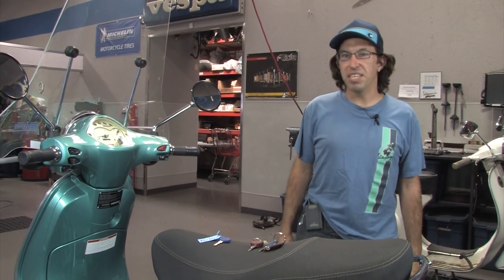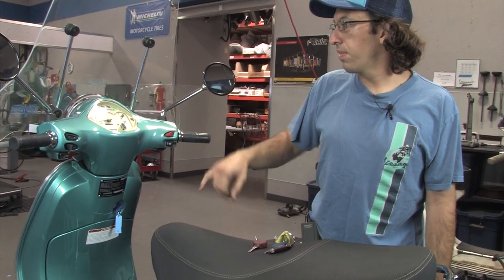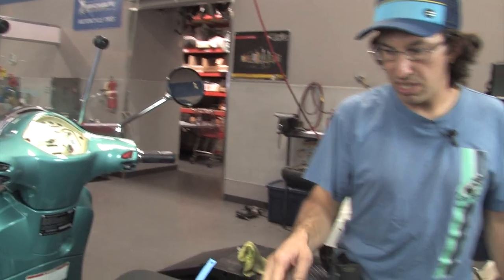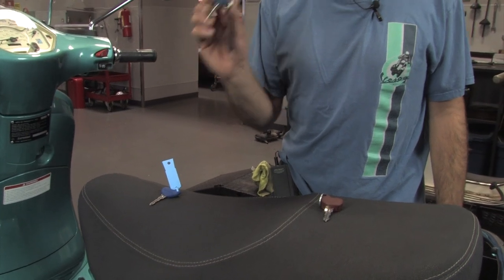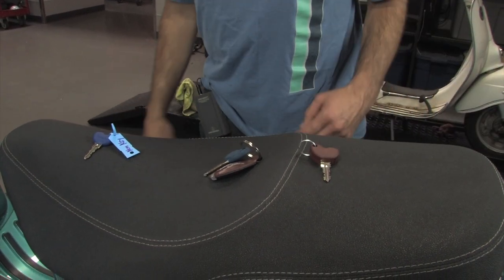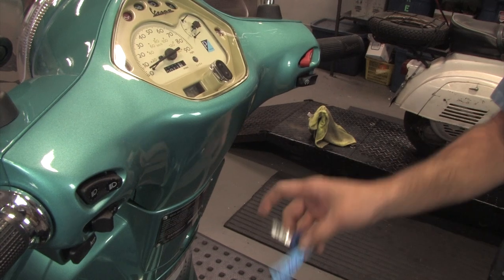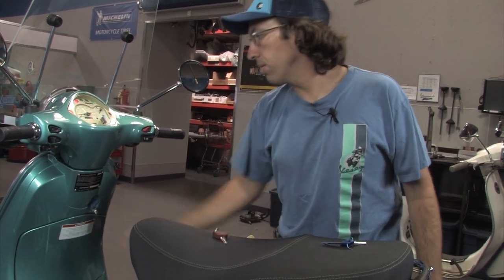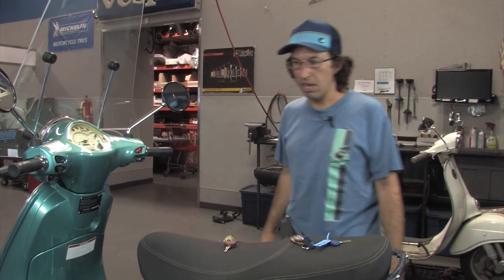How to Program a Vespa Key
If you ever get a new key for your new Vespa, you will have to follow these steps in order to copy the immobilizer code.

VESPA MOTORSPORT
3955 Pacific Hwy.